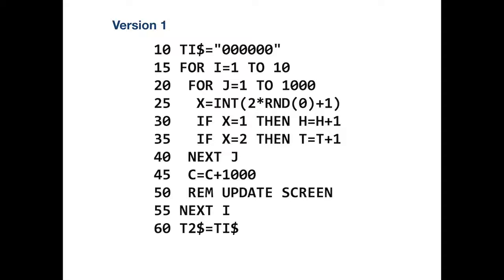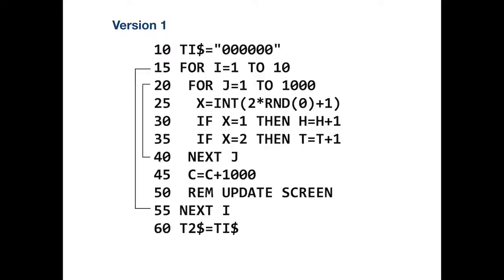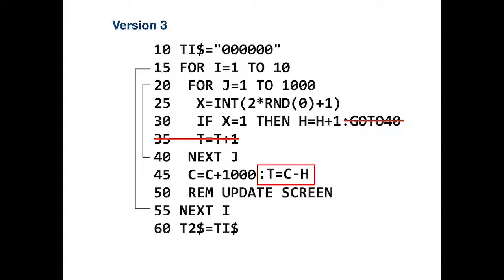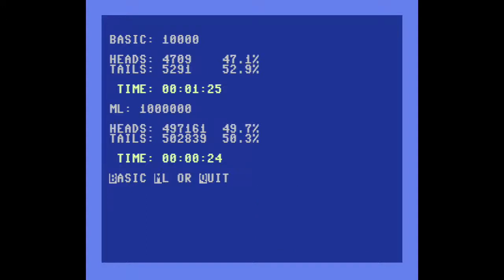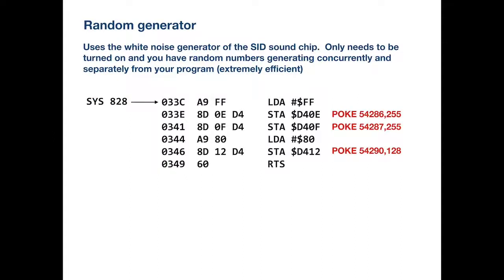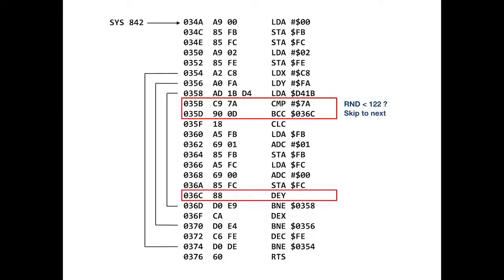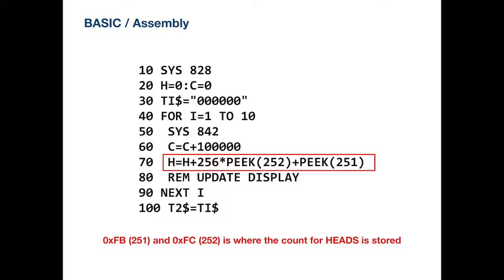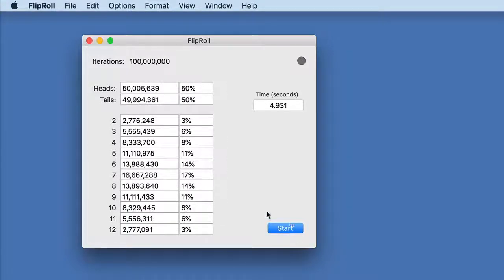C64 Speed Test (Part 2)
Part 2 of the C64 speed test, where the methods and code are shown and explained.

00:00 Title
00:13 Introduction
00:33 History
01:54 BASIC v1
03:33 BASIC v2 optimization
04:36 BASIC v3 optimization
05:38 BASIC v4 optimization
06:53 BASIC results
07:24 Assembly
08:15 SID random number
09:05 Assembly walk-thru
10:49 ML+BASIC
12:01 Mac version